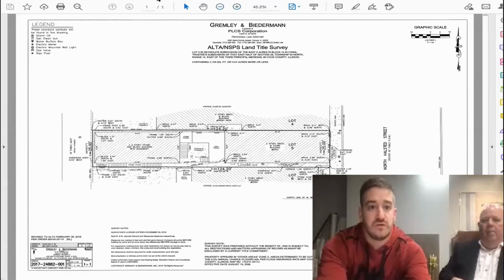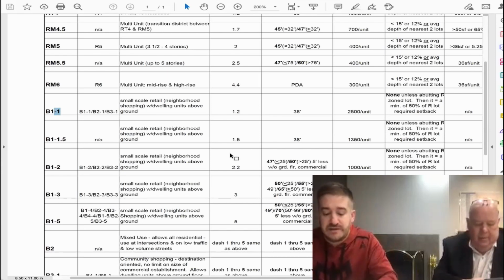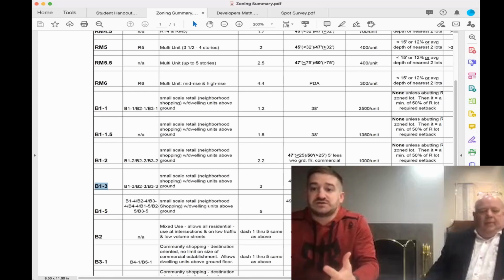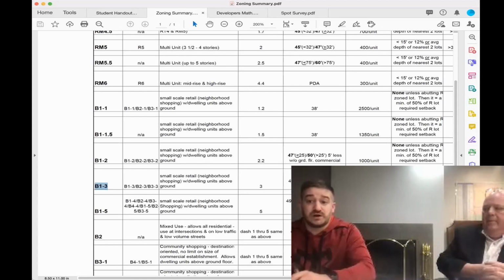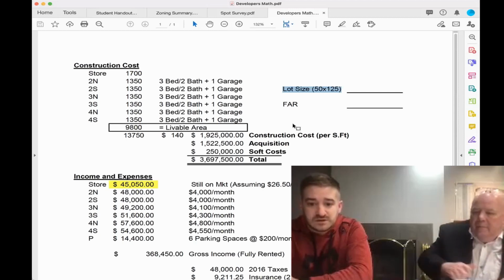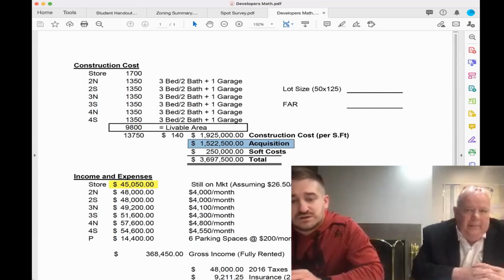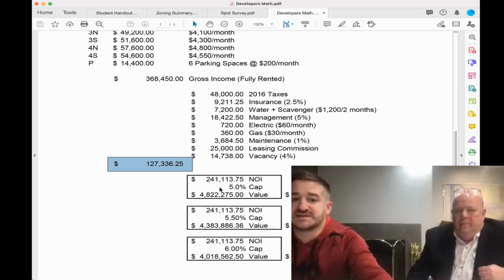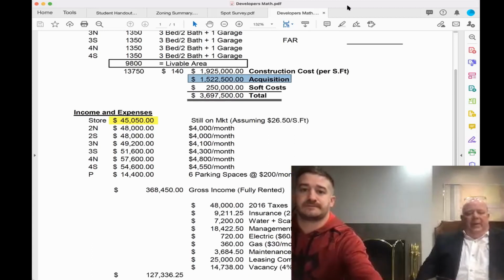CREI Commercial Seminar 2021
Second video in a series of 3 seminars we held in January and February of 2021. This Section is on Development. If you like this video and Would like to see more please like, comment and subscribe to this channel and we will share our secrets to commercial Real Estate success with you.